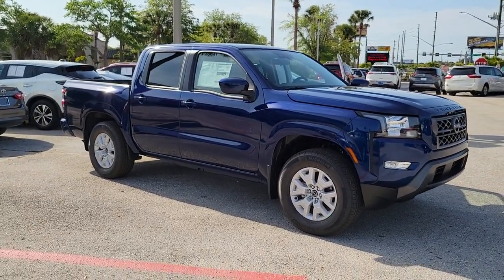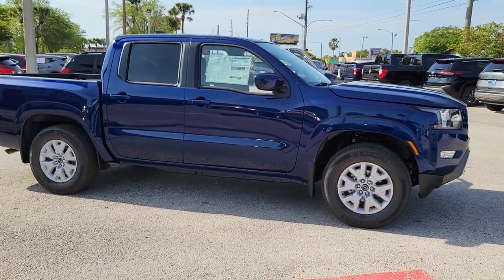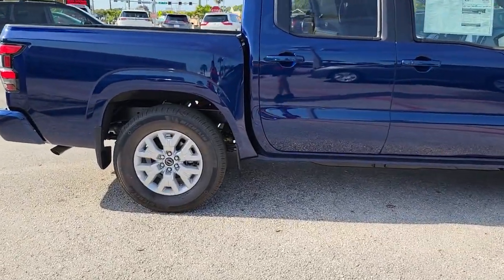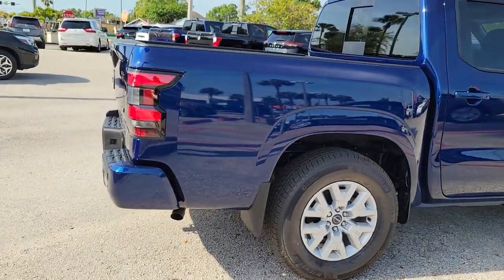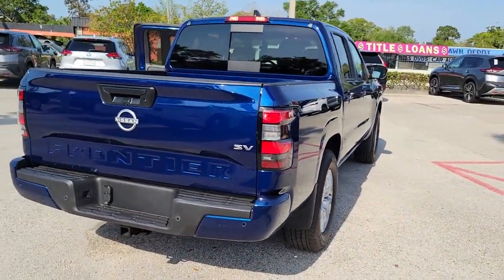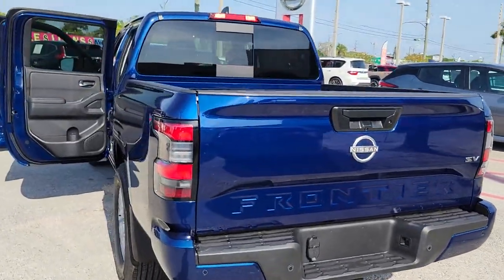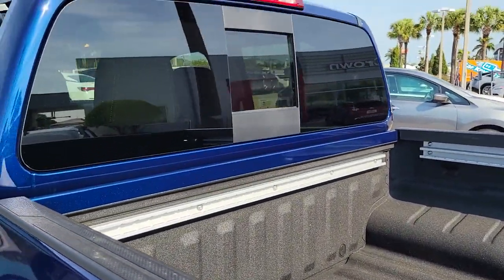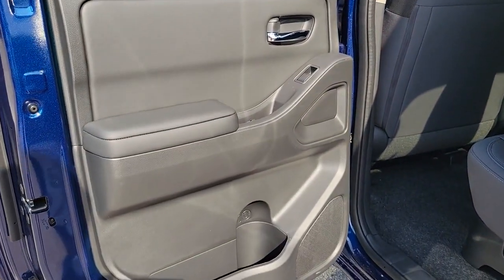2023 Nissan Frontier St. Petersburg, Tampa, Clearwater, Palm Harbor, Largo, FL 811843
Deep Blue Pearl New 2023 Nissan Frontier SV available in St. Petersburg, Florida at Crown Nissan. Servicing the Tampa, Clearwater, Palm Harbor, Largo, FL area.

Crown Nissan
5151 34th Street North

What is Live Market Pricing? No pricing games just our best price. We dynamically price our vehicles to be highly competitive and unquestionably fair compared with any vehicle like ours. Confidence and peace of mind. Now thats a sweet value! Plus sales tax tag and titling and dealer service fee of $999.00 which represents cost and profits to the selling dealer for items such as cleaning inspecting adjusting new vehicles and preparing documents related to the sale. Deep Blue Pearl 2023 Nissan Frontier SV